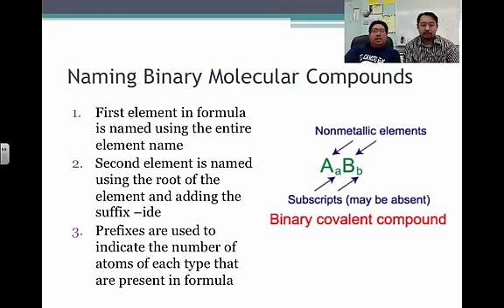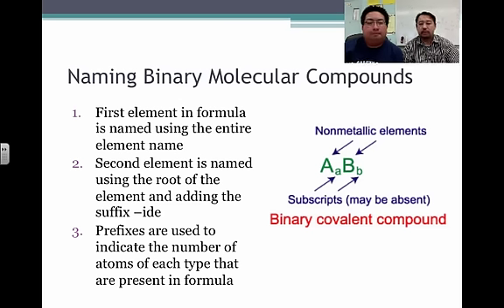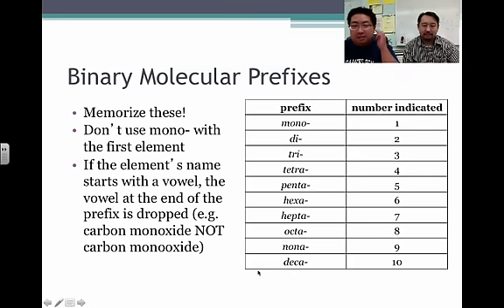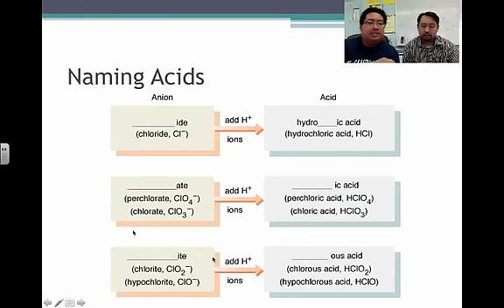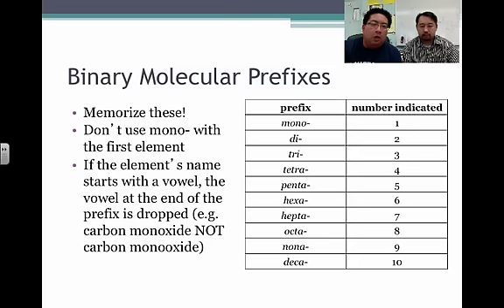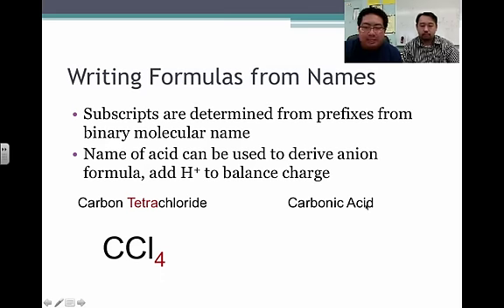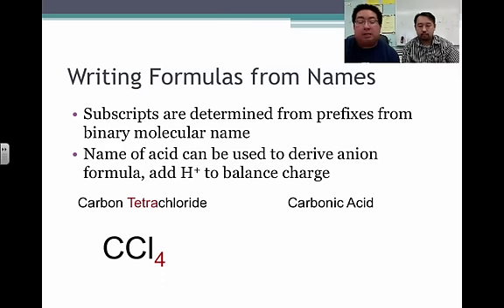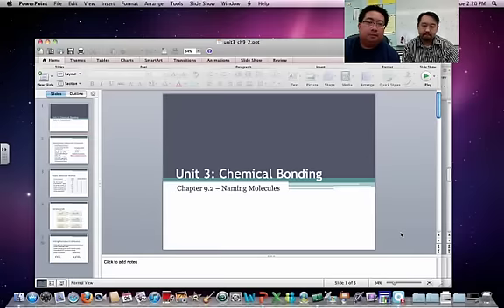Unit 3 CH 9.2- Naming Molecules.mp4